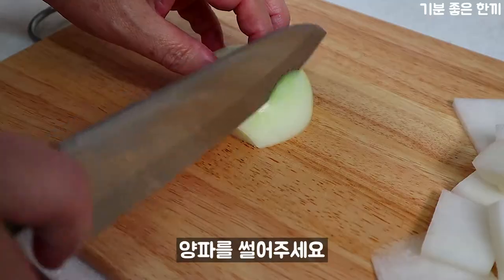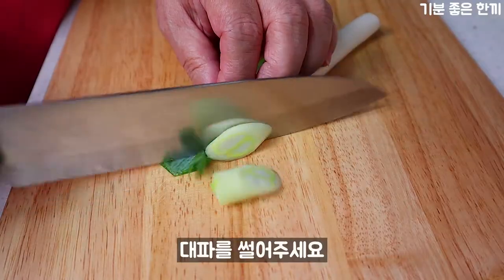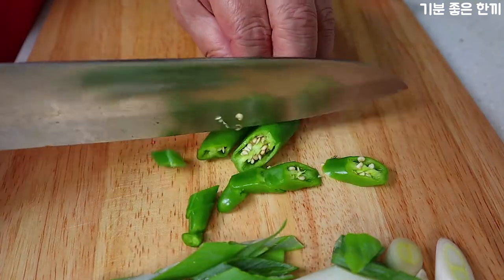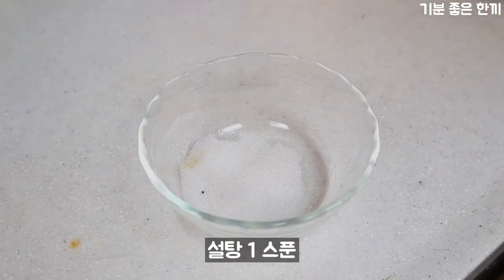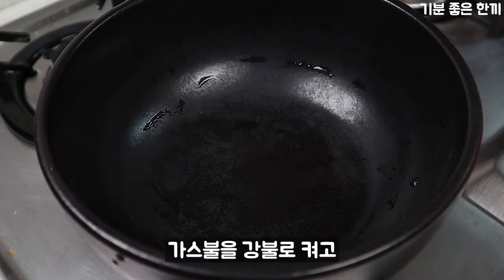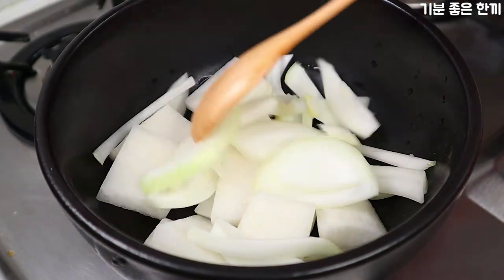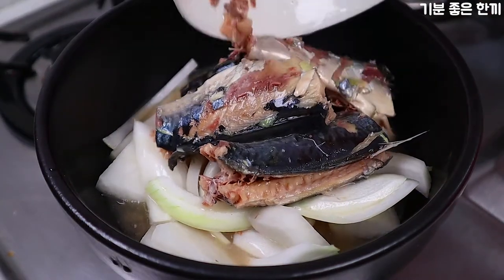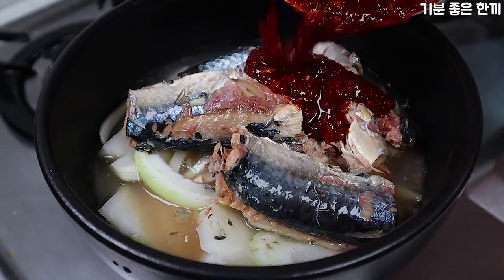캔고등어조림 만들기 :: 얼큰하고 칼칼해요 :: 간단요리 :: 자취요리 :: 한국음식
얼큰해서 술안주로 너무 좋아요! 캔고등어조림

1080p로 시청해주세요^^

재료
- 고등어캔 1개, 무 10쪽, 양파1/2, 대파1/2, 청양고추2, 홍고추1(생략가능)

양념장
- 설탕 1스푼 + 고춧가루 2스푼 + 간장 4스푼 + 맛술 1스푼 + 다진마늘 1스푼 + 고추장 1스푼

만들기
1. 재료를 썰어주세요.
2. 양념장을 만들어주세요.
3. 냄비에 양파, 무를 깔고 고등어캔을 다 넣어주세요.(강불)
4. 물 종이컵 0.5컵 넣고 양념장을 넣어주세요.
5. 뚜껑을 덮고 끓여주세요.
6. 바글바글 끓으면 거품을 제거하고 3-4분 끓여주세요.
7. 무가 익었는지 확인하고 익었으면 중불로 줄이고 대파, 청양고추, 홍고추 넣고 마무리해주세요
8. 캔고등어조림 완성~